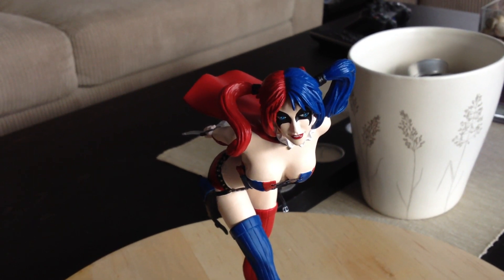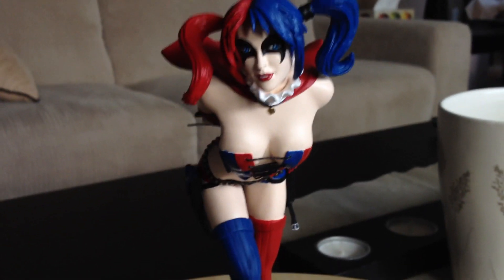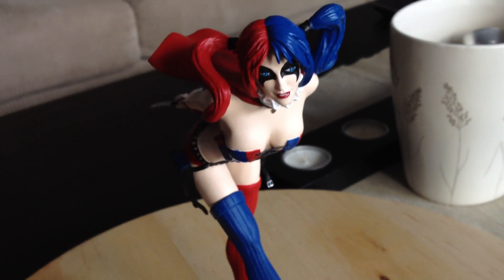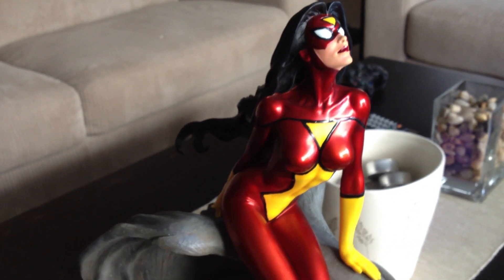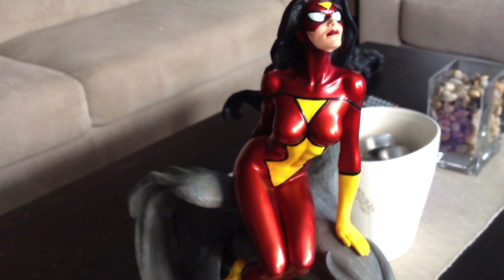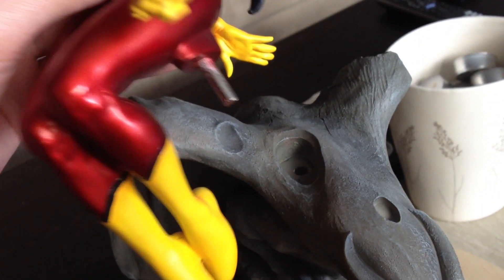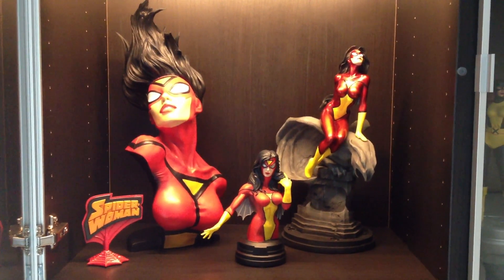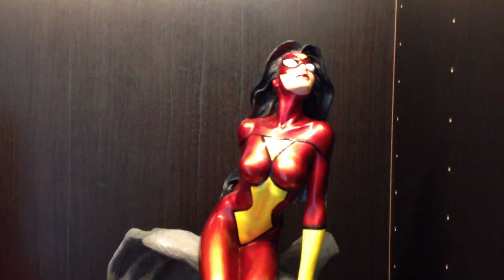Bowen Designs Spider-Woman Statues & DC Collectibles Harley Quinn New 52 Statue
I finally got some more statues added to my collection. Two beauties!